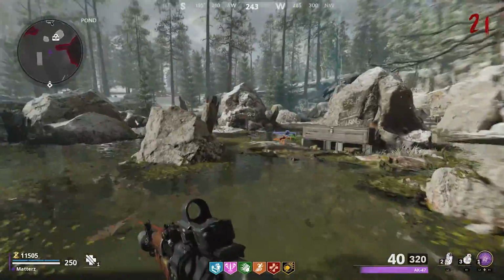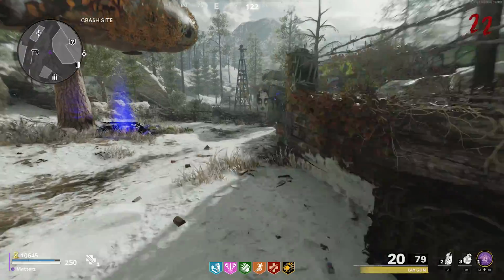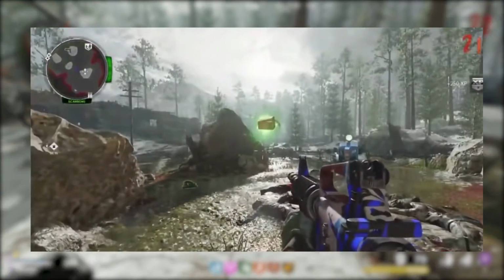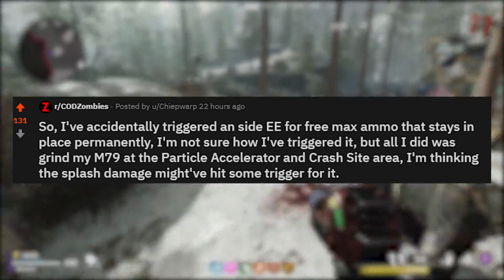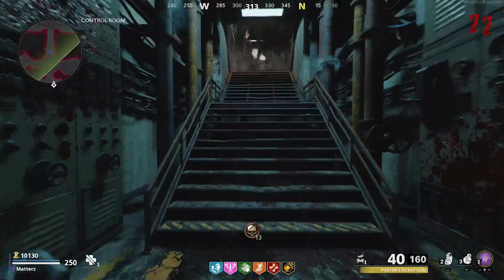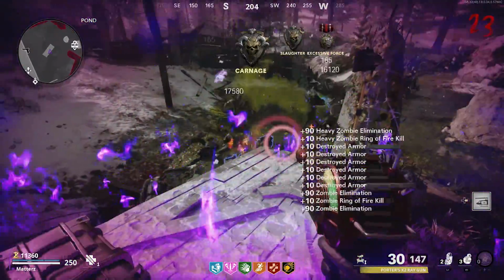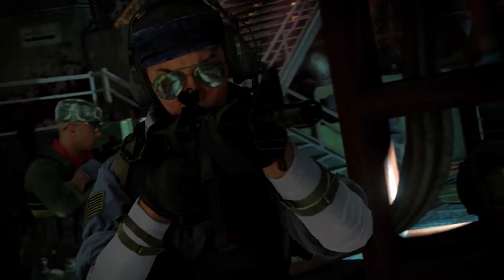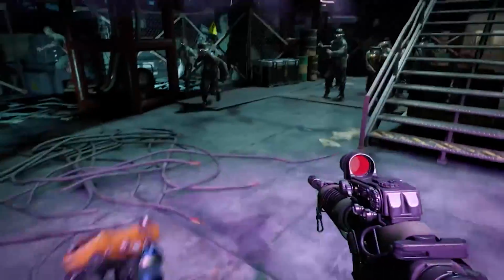SEASON 1 TRAILER, NEW DIE MASCHINE EASTER EGG REVEALED, NIGHT MODE in COLD WAR ZOMBIES DLC!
This video is about SEASON 1 CUTSCENE TRAILER, NEW DIE MASCHINE EASTER EGG REVEALED, NIGHT MODE in ZOMBIES?

0:00 Intro
0:42 Season 1 First Cutscene
1:30 Season 1 Gameplay Reveal
3:02 New Easter Egg Found
5:42 Die Maschine Night Mode